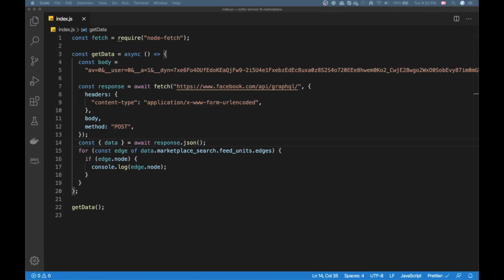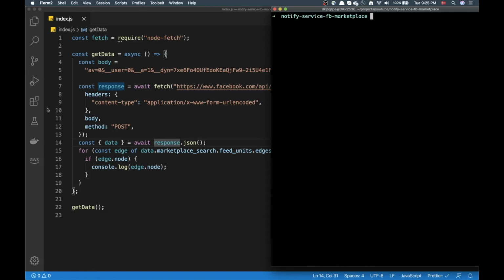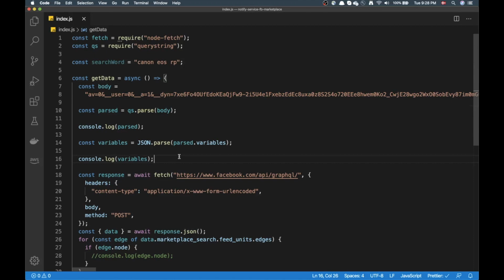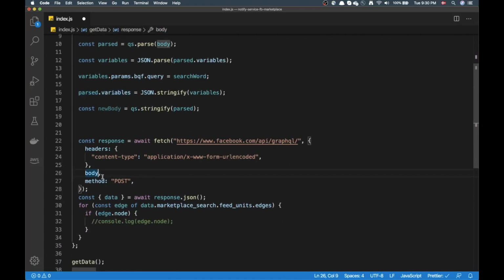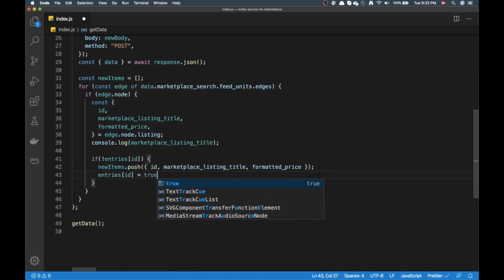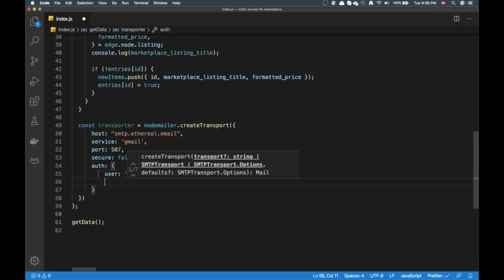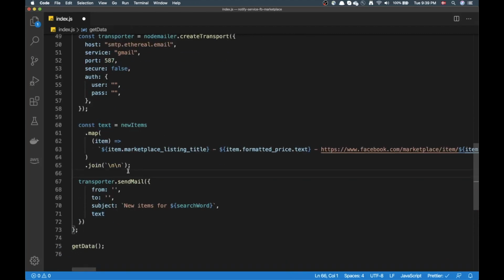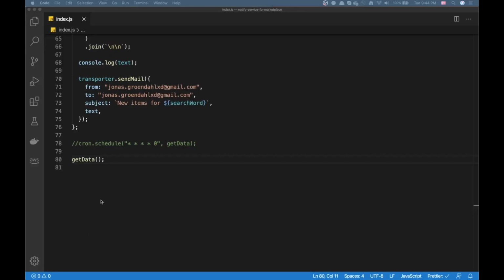New product notification app - Facebook Marketplace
In this video I'll show how to create a small app to email yourself to generate a notification on your phone about new products on Facebook marketplace using your own search term. To get daily, hourly or weekly updates, I use the node-cron library and have the app running on a VPS.

Edit the code to fit your needs in terms of location, price range etc etc!

Link to previous video where i explain a bit about the Facebook graphql api: